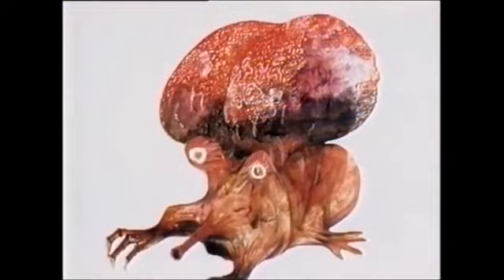Peter Davison links & interviews - Daleks The Early Years (1992)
Copyright - BBC. This is just a clip, not the whole episode. Money is not being made from this video.

By the way, these videos are intended for an adult audience. While they
may cover topics that children may find appealing, they are from an
adult's point of view and may contain adult language.